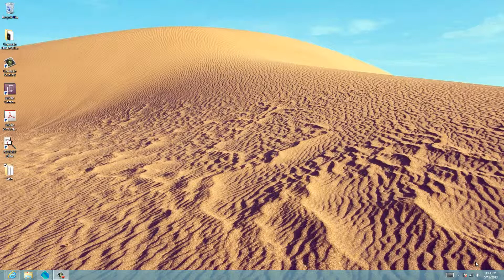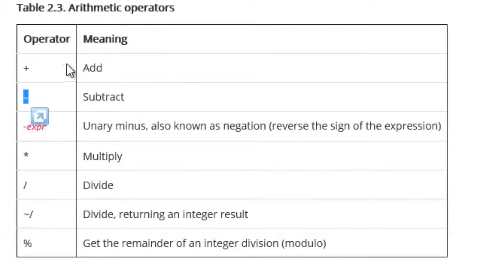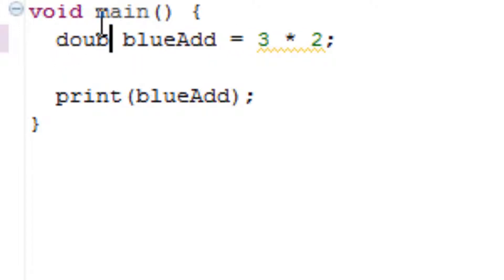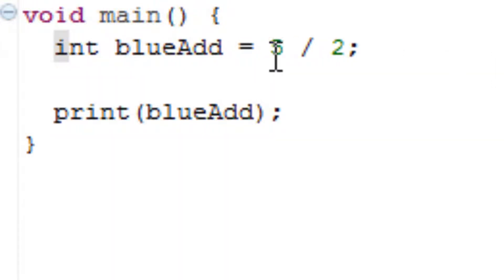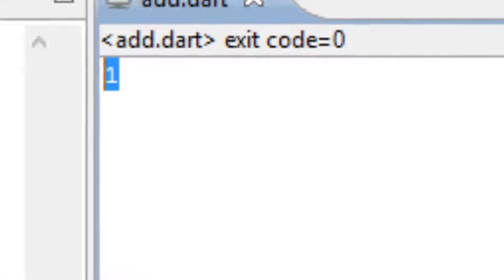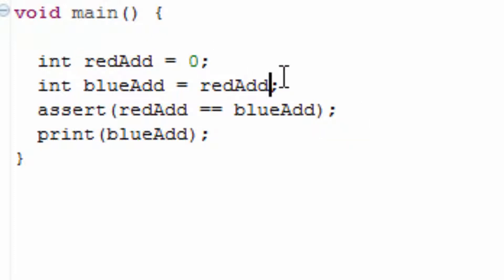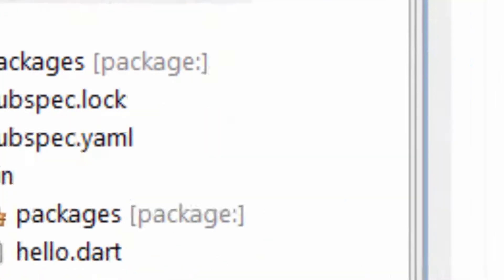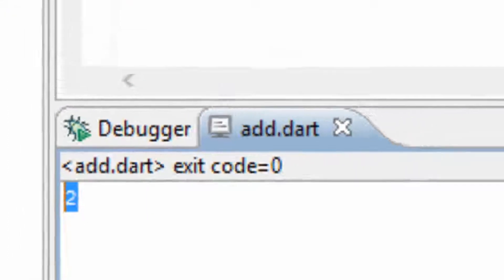Google Dart Programming Tutorial - 16 - Operators Part 1 - Arithmetic Operators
Rasim from Rasmurtech.com give us another tutorial on Google Dart Programming. In this tutorial he tells us about Arithmetic Operators and shows us how to use them. In the next tutorial Rasim will start talking about Equality and Relational Operators.